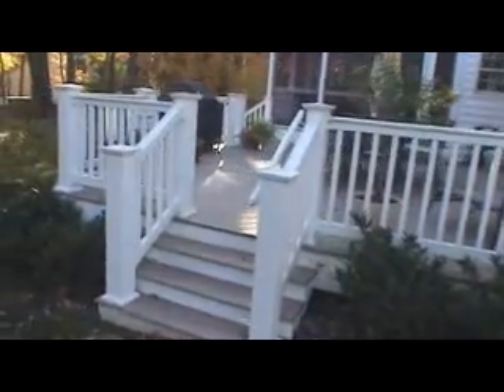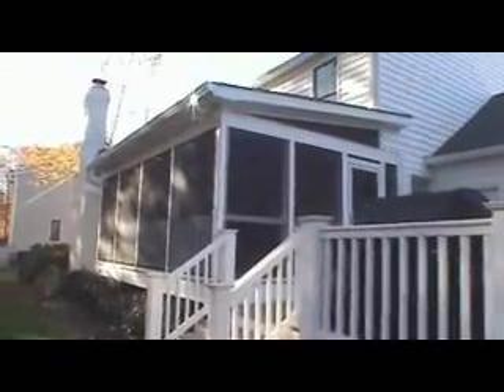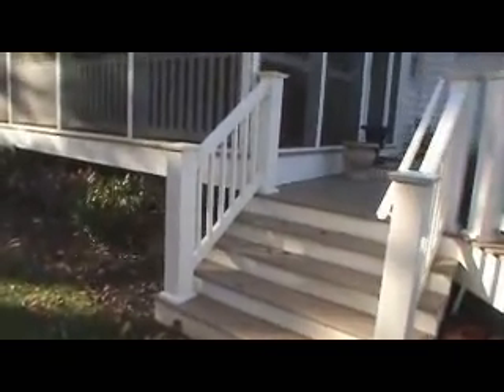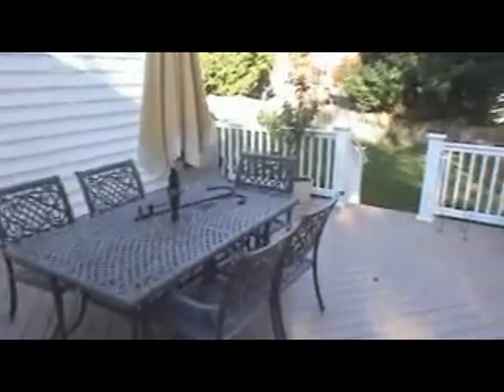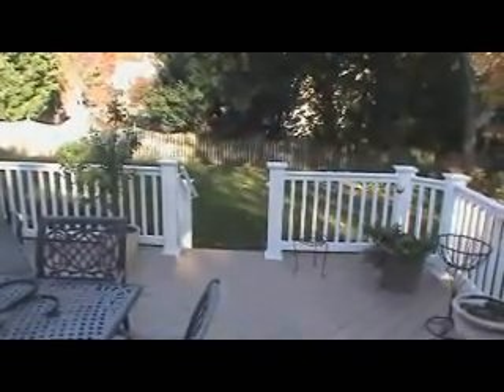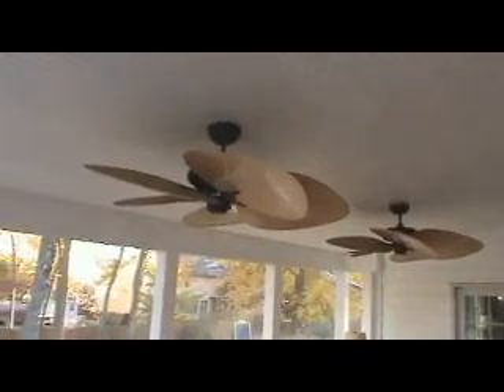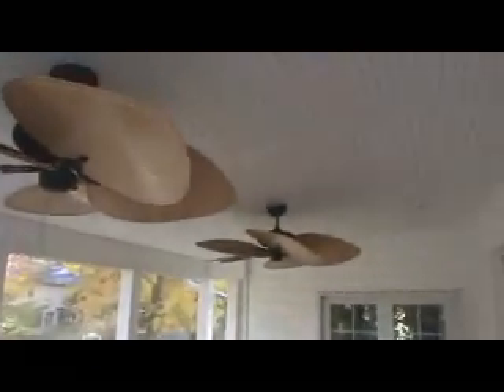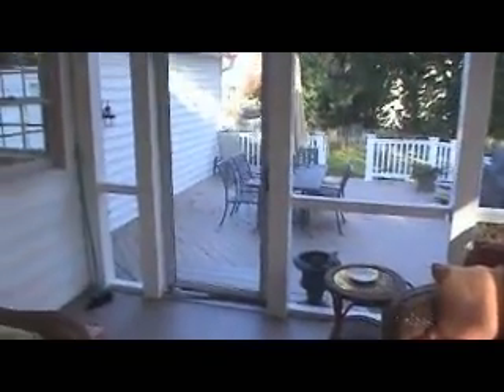Low Maintenance Deck and Porch in Maryland, MD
Trying to enjoy the outdoors, but annoyed with constant bugs? In Severna Park, MD these costumers loved spending time outdoors, but were tired of the bugs. With a screen porch, you'll never need to be worried about bugs again. Because it is built with low maintenance material, all you really need to worry about is relaxing on your porch and deck. At Mid Atlantic Deck and Fence, we can provide  help with any of your needs. With this project, we added multiple features to provide comfort and style, like the grill bump on the deck.